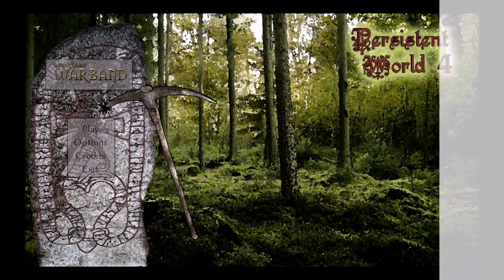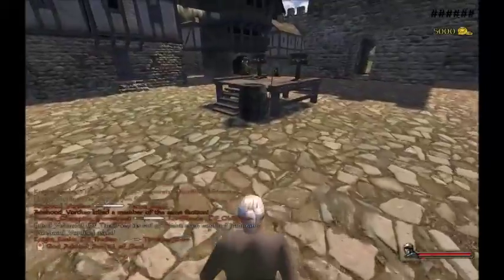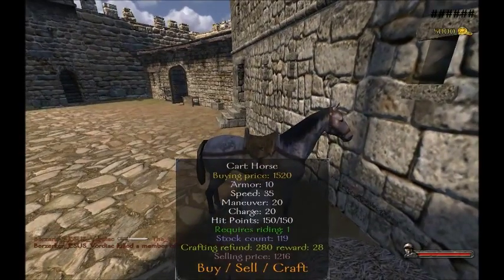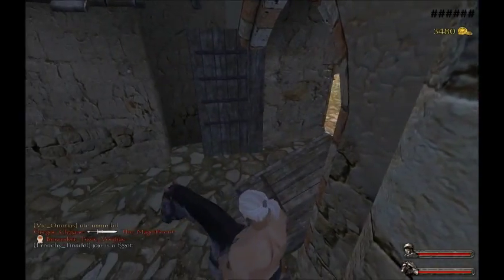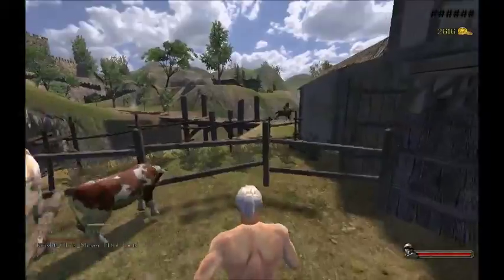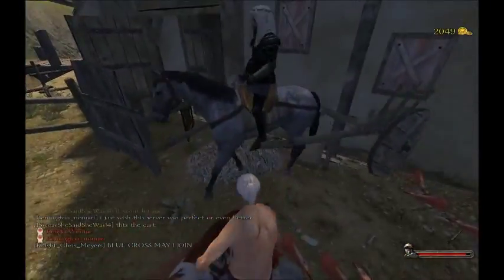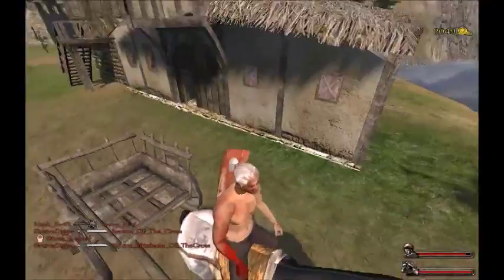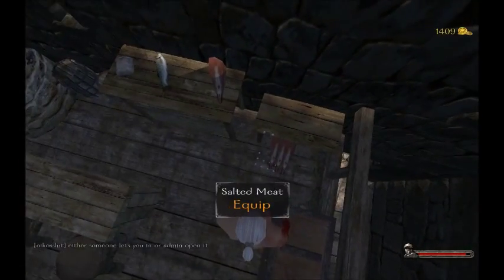Mount and Blade Warband Persistent World Game-play (How to make money)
This is Avalon NA Server.
This is a good way to make money.